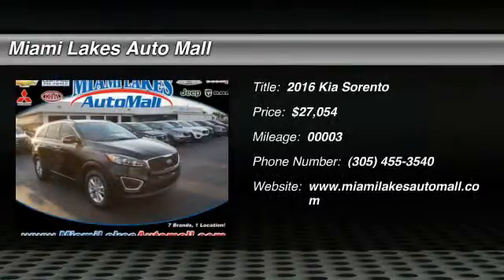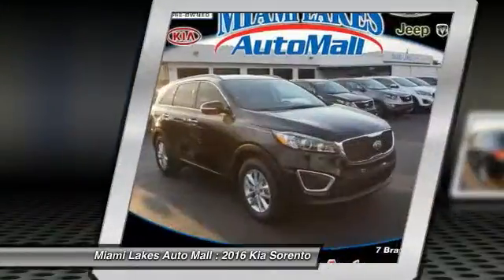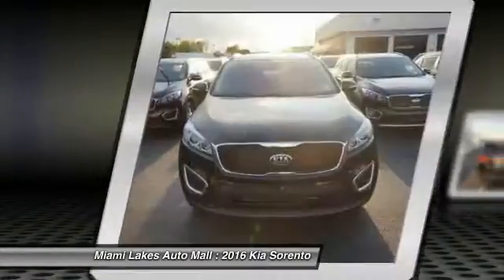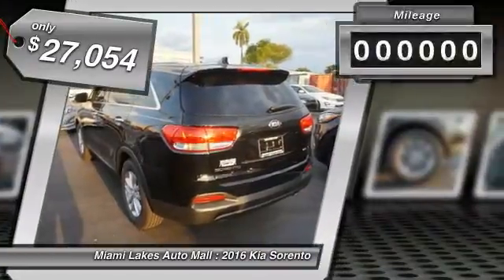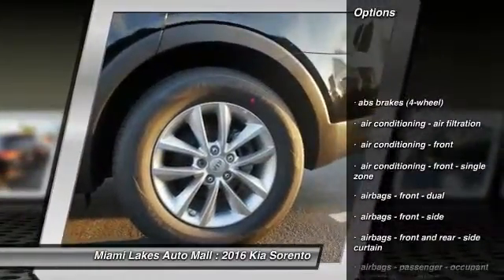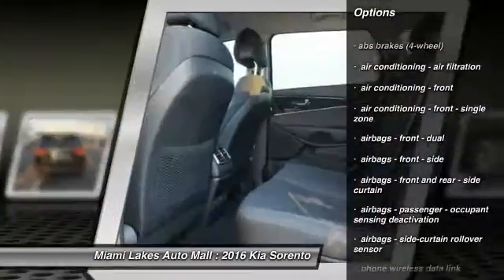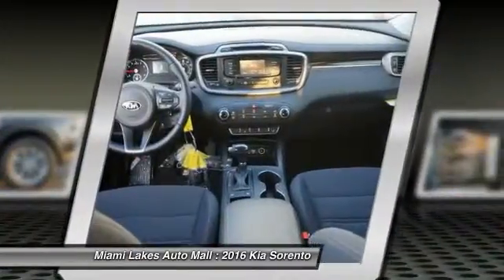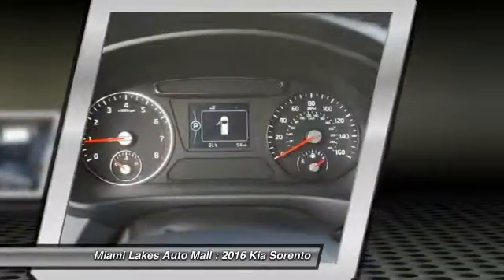2016 Kia Sorento Miami Lakes FL K6T15803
2016 Kia Sorento

16600 NW 57th Ave.

Pick up this black 2016 Kia Sorento, available today at Miami Lakes Auto Mall. Featuring Automatic transmission, it has 3 miles. This could be the one you've been searching for.